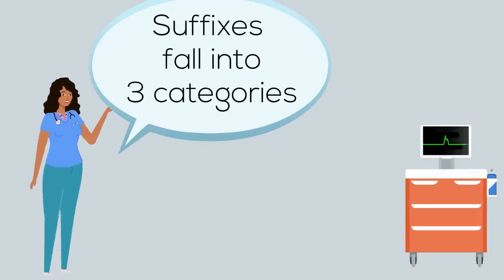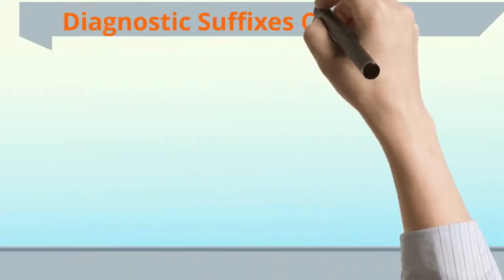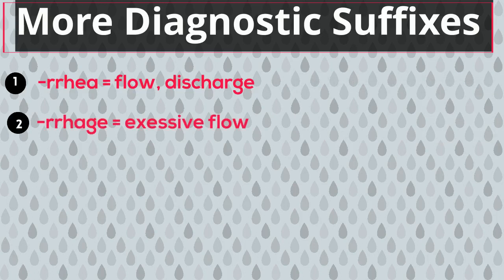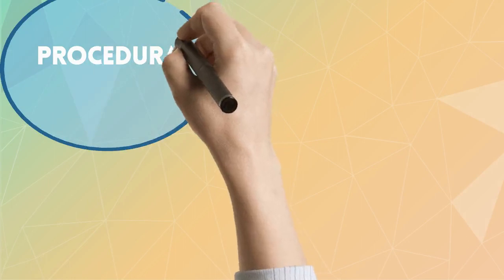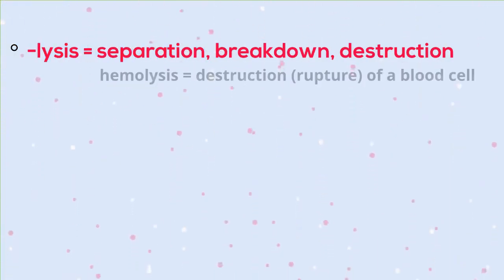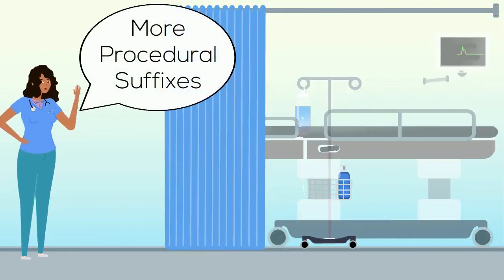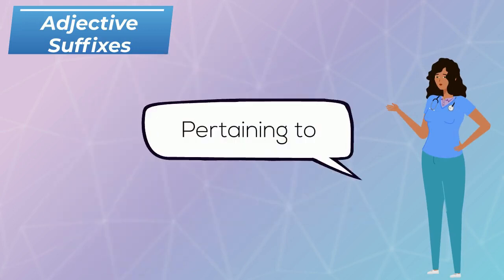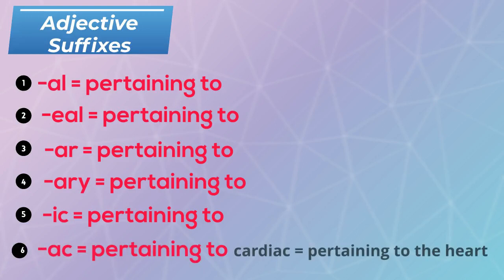MedTerm Suffixes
A quick look at some basics of medical terminology suffixes from Medical Terminology A Short Course 8th Edition by Davi-Ellen Chabner